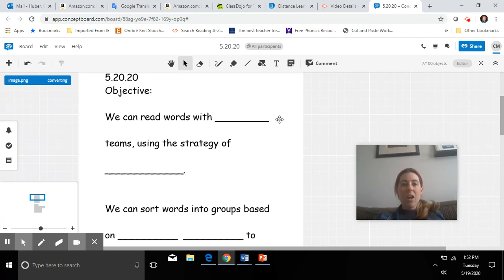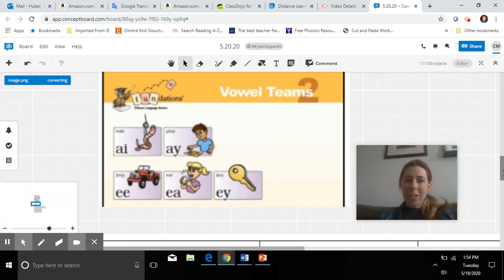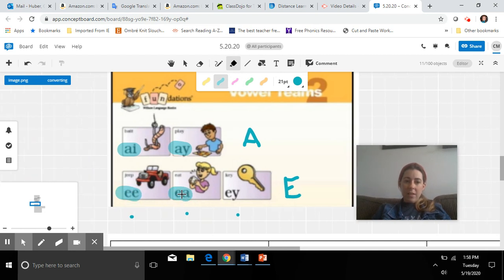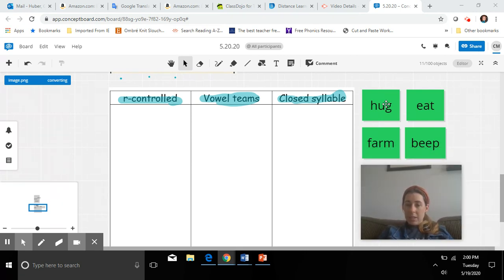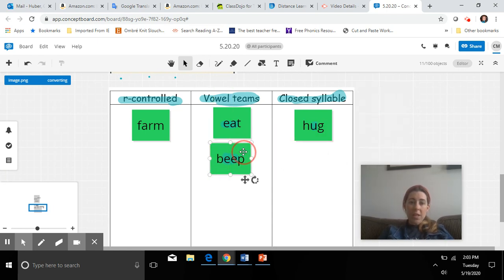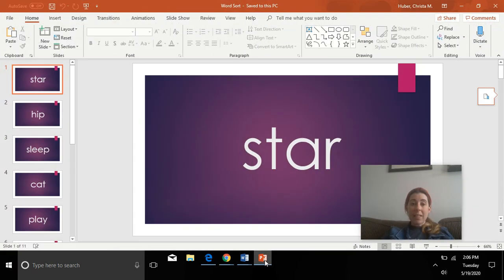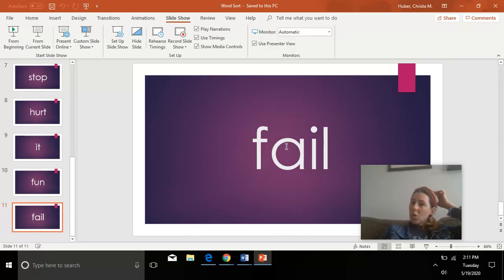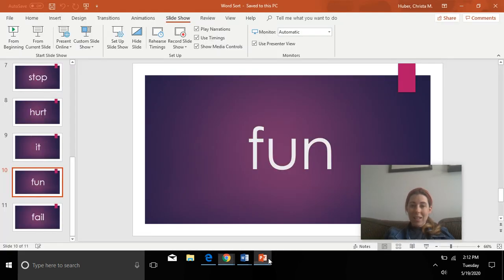Mrs. Makadia 5.20.20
¡Buenos días, primer grado! ¡Feliz miércoles! El video de hoy proporciona práctica para leer palabras con una variedad de patrones de ortografía que hemos aprendido en las últimas dos semanas. Los estudiantes ordenarán las palabras en función de sus patrones vocales, y luego practicarán su lectura. Por favor, anime a su hijo a aprovechar las palabras de forma independiente. ¡Ponte en contacto con cualquier pregunta!